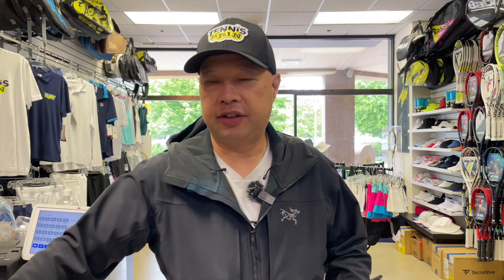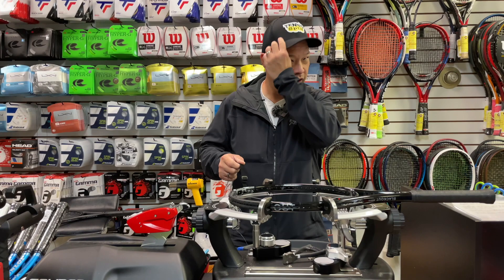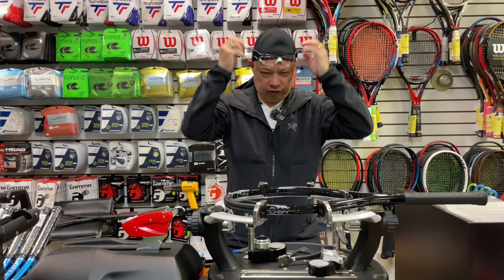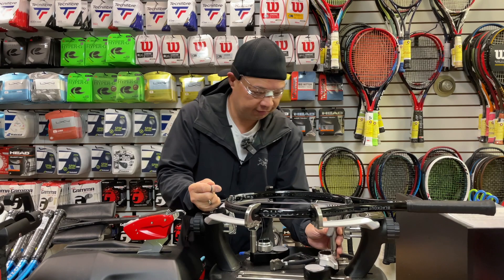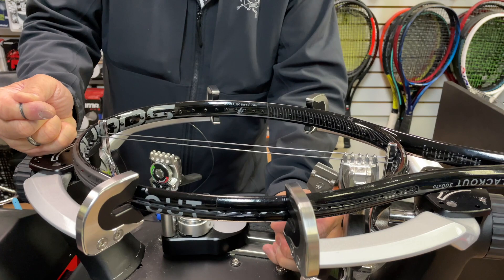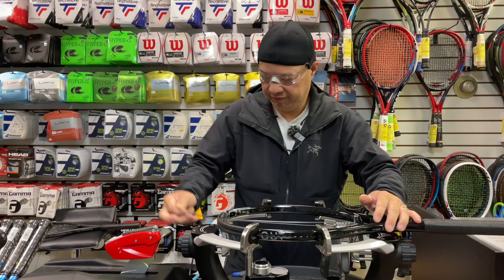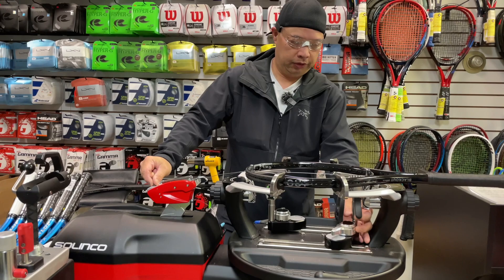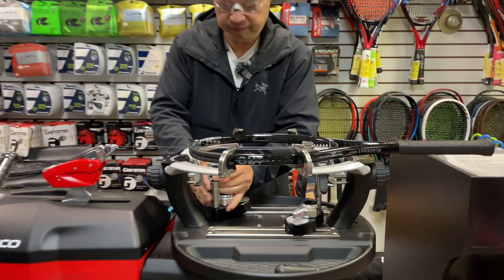WHAT IS THE MAX TENSION YOU CAN STRING A TENNIS RACKET BEFORE IT BREAKS?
How much tension can a tennis racket handle? Watch as I string a racket and test its limits.

Thank you Lori Destro for the questions.

Happy Birthday Chris Menza.